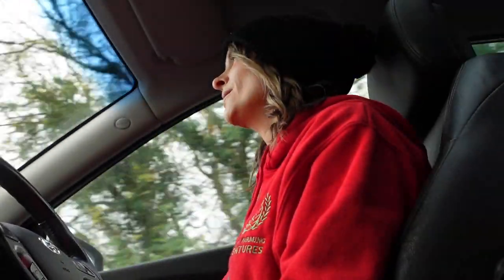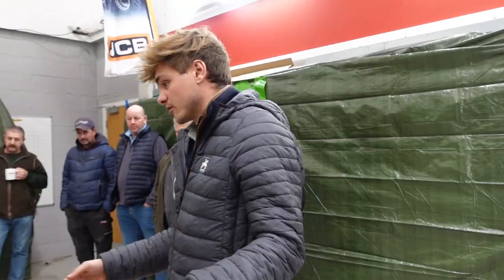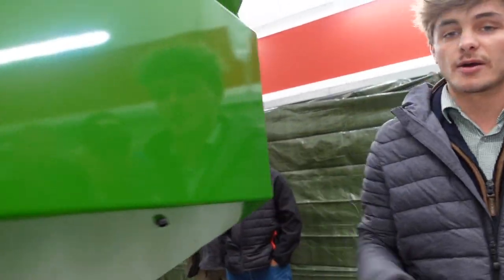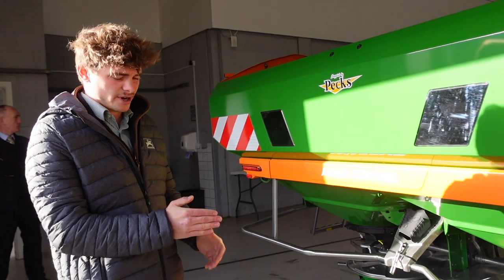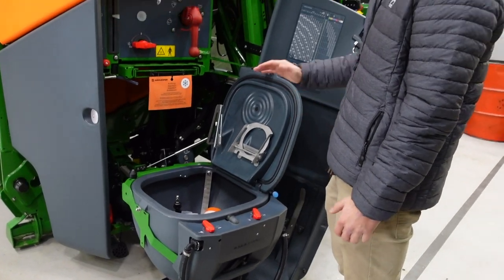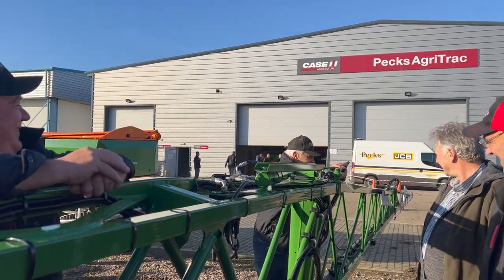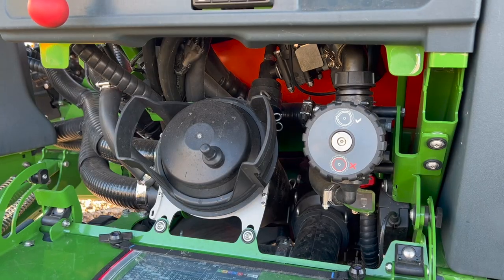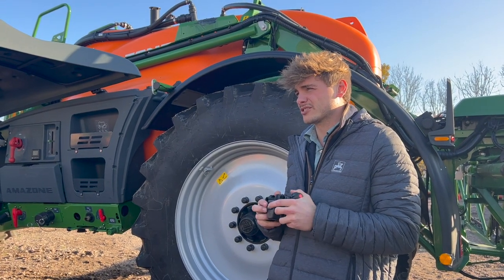AMAZONE DEMO DAY at PECKS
Time Stamps
0:00 Intro
1:28 ZA- TS
5:26 ZA - V
9:47 Met some new friends
11:08 UX 4201 Super
15:11 Back home

Socials

Our Products